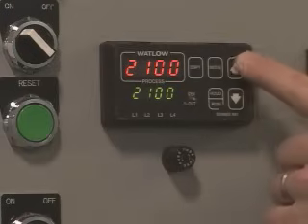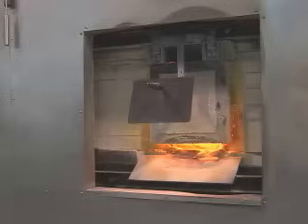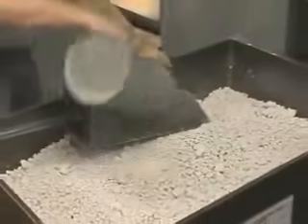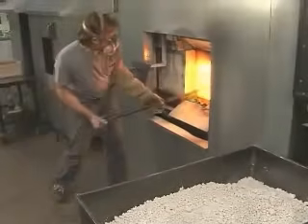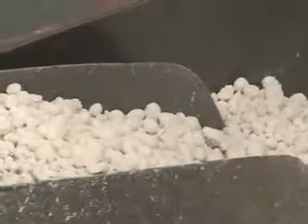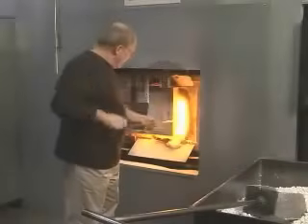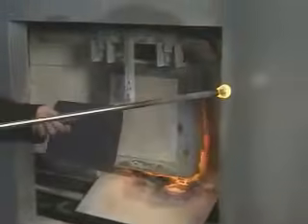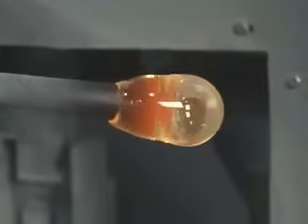Raw Materials of Glass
See and understand the magical process of making glass from simple materials, by using great heat. Until the most recent times, glassmaking was a closely guarded secret passed on within workshops or even within families, from one generation to the next, often over hundreds of years.